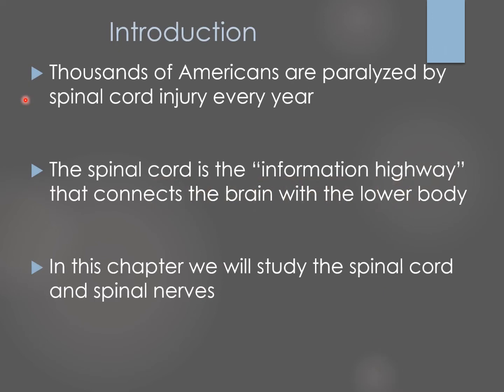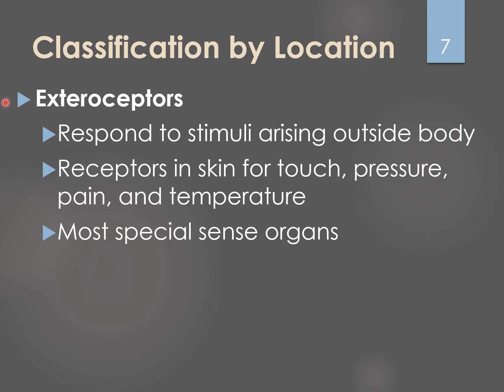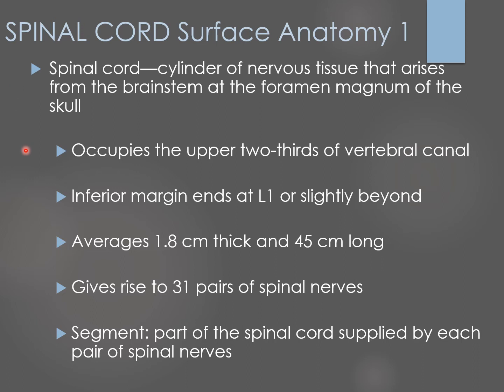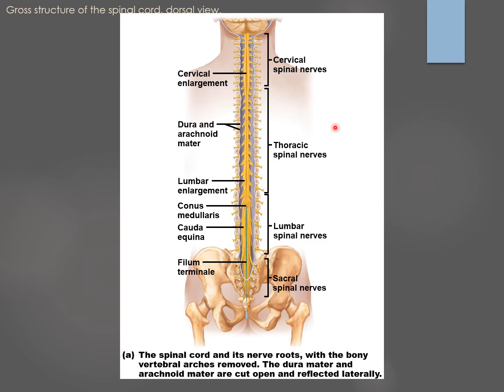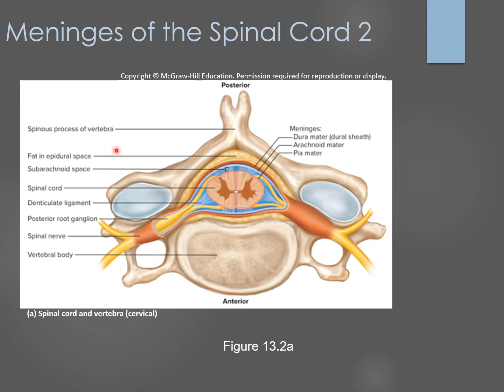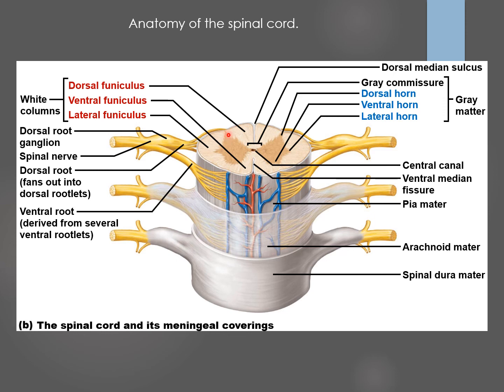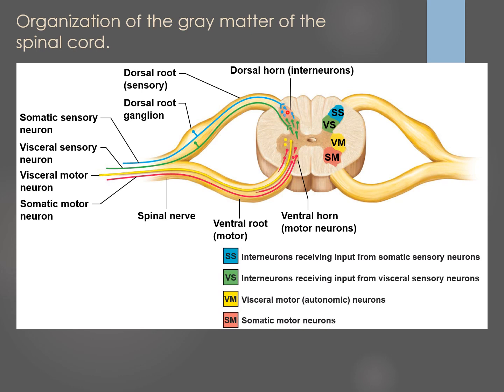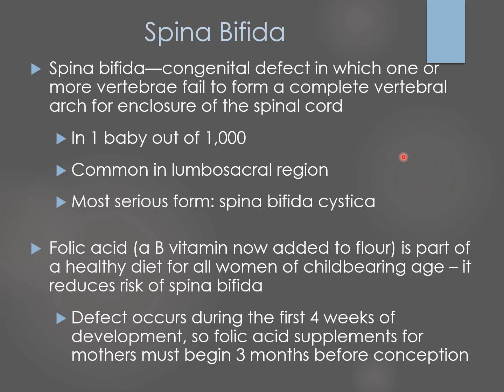CHAPTER 13 SPINAL CORD AND NERVES, Pt1